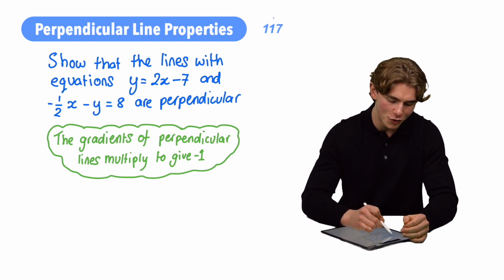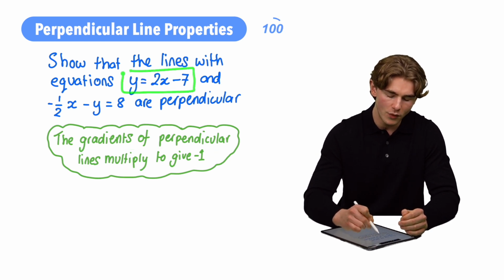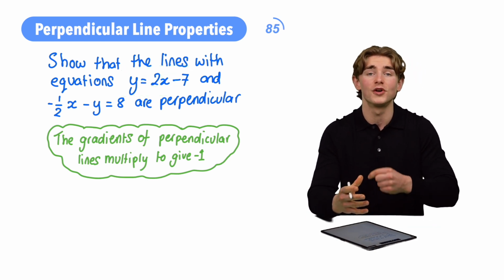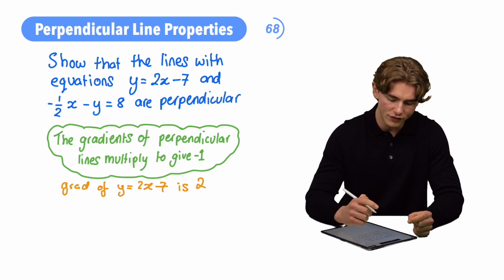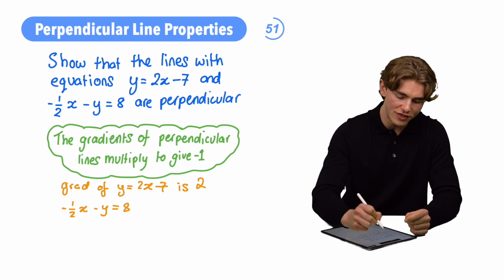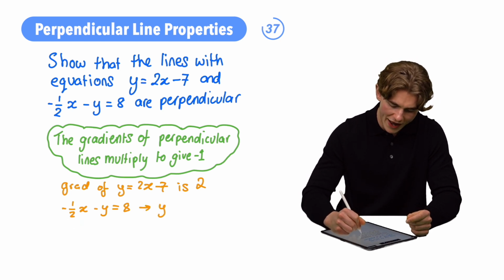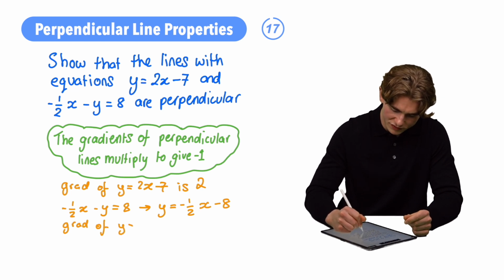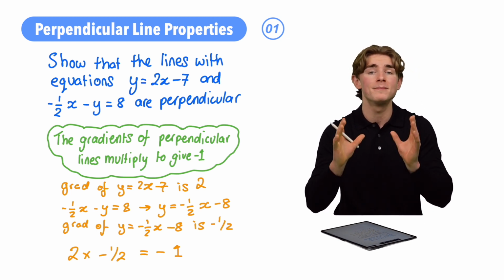Properties of Perpendicular Lines | GCSE Maths 2025 | 347/400